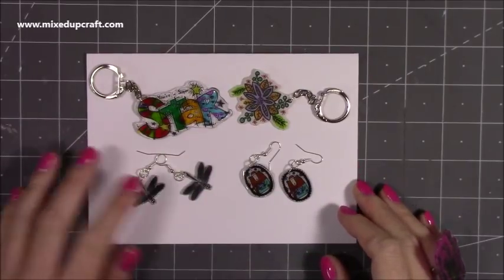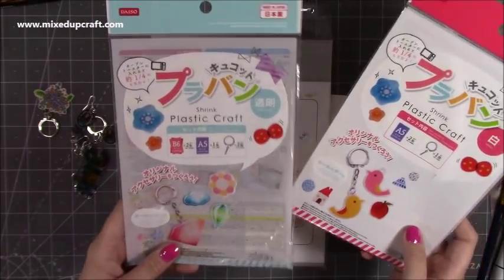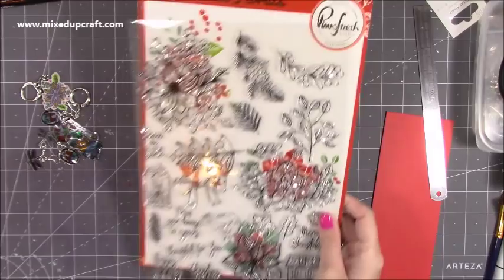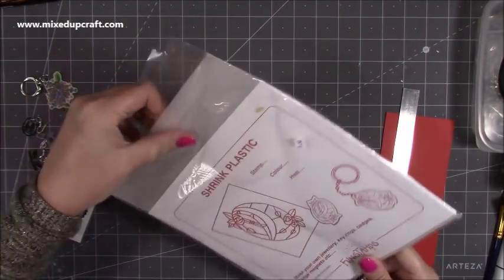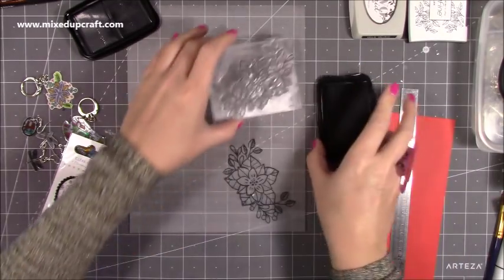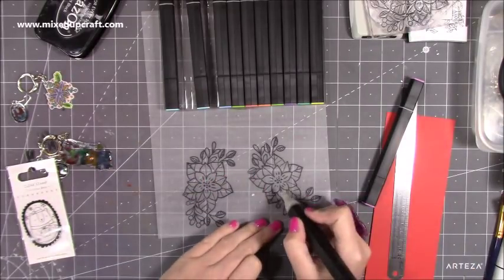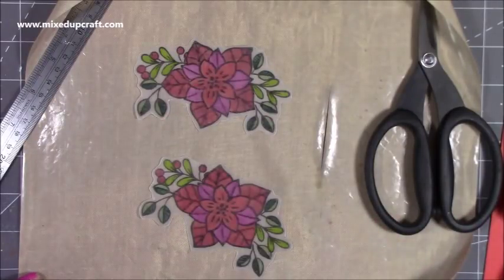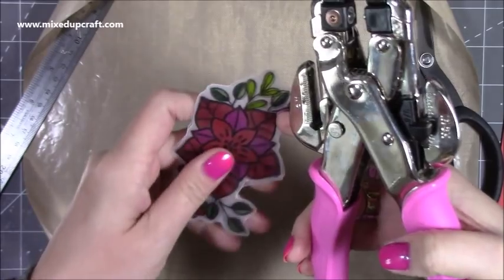Use Your Stamps & Shrink Wrap To Make Small Gifts | DIY Gift Ideas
Here's a quick video showing you how I made some small gifts using my stamps & shrink wrap.

Shrink Plastic
Bear stamp.
Pink Fresh Pointsettia stamp set.
Indigo Blue very large flower stamp.
My Purple Scoreboard by Hunkydory.

Sam